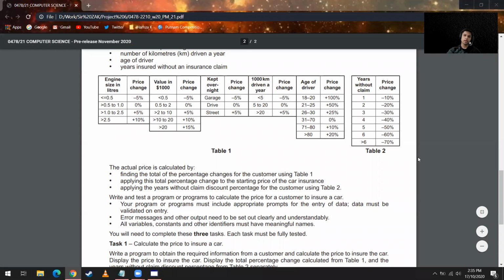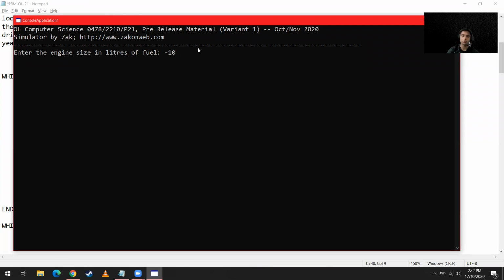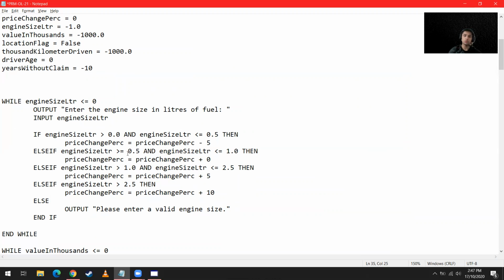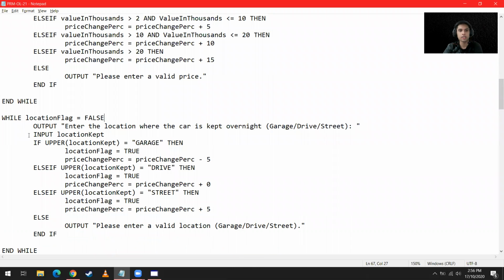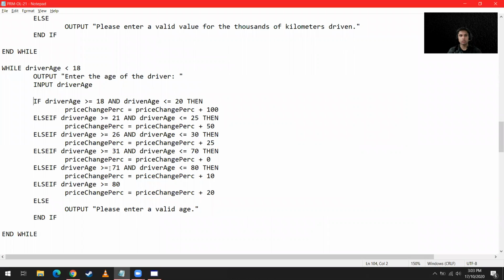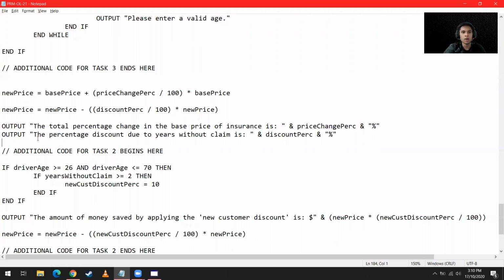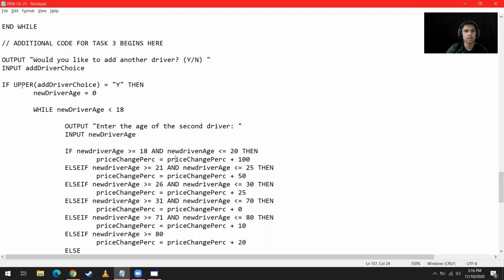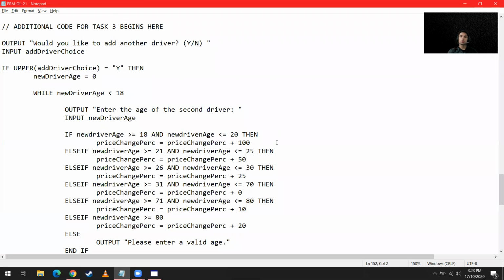OL PRM P2 /21 | Part 2/2 By Hamza Khurram